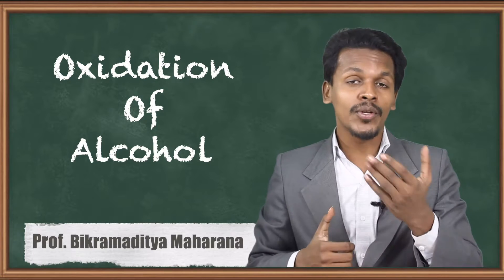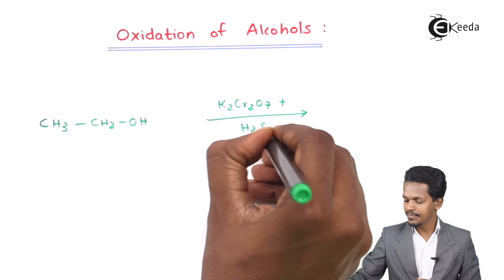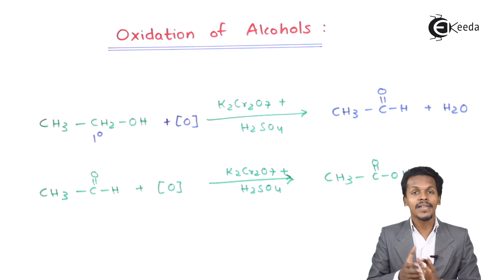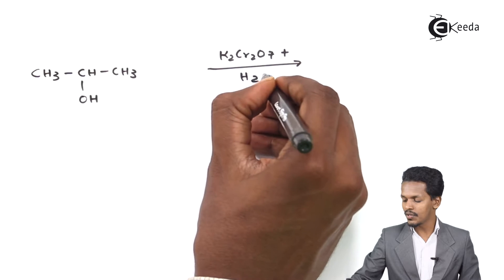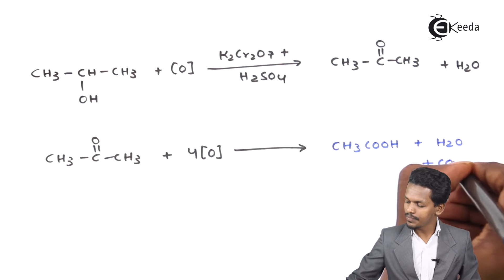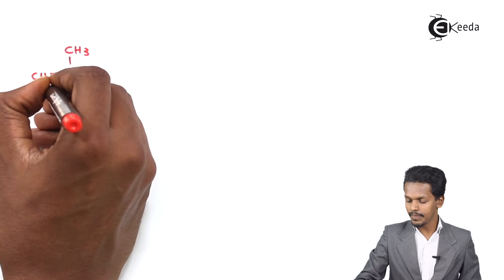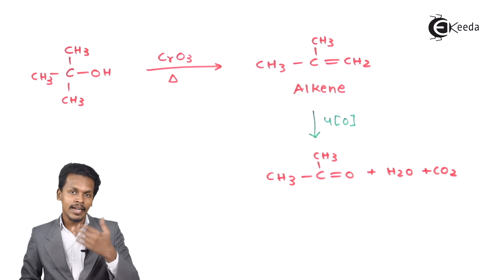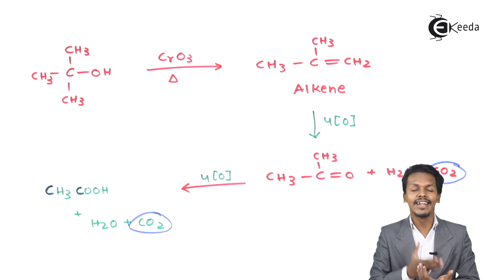Oxidation Of Alcohols - Alcohols, Phenols and Ethers - Chemistry Class 12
Oxidation Of Alcohols Video Lecture from Alcohols, Phenols and Ethers Chapter of Chemistry Class 12 for HSC, IIT JEE, CBSE & NEET.

Happy Learning : )